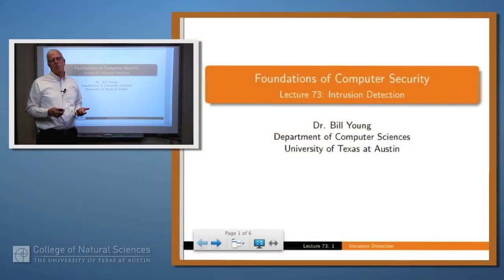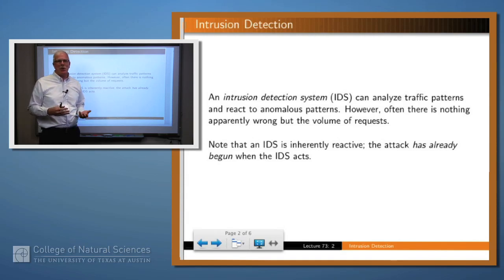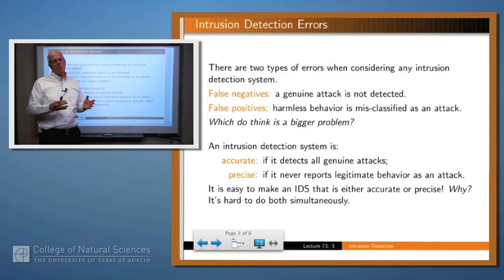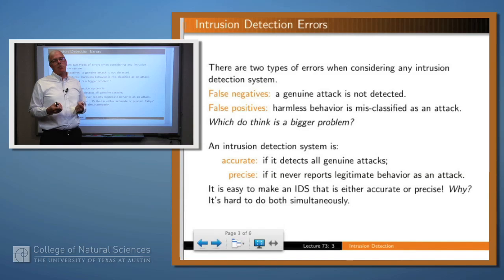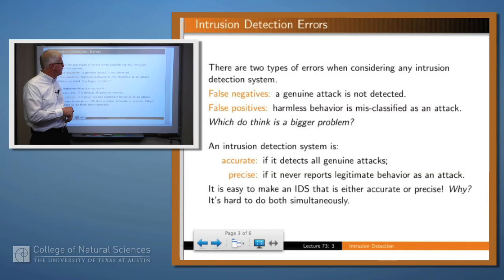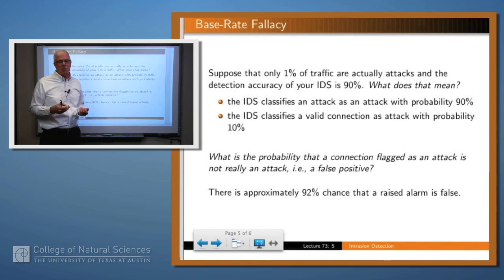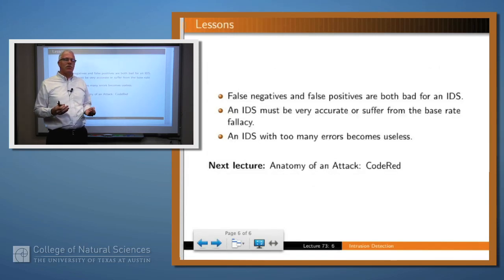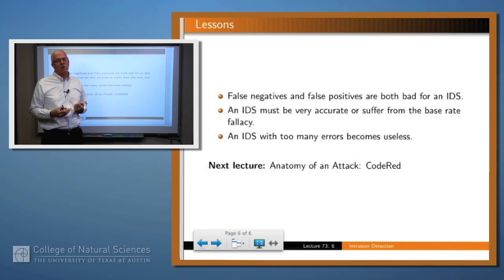Foundations of Computer Security 73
Intrusion Detection